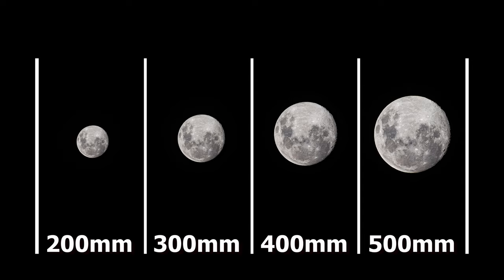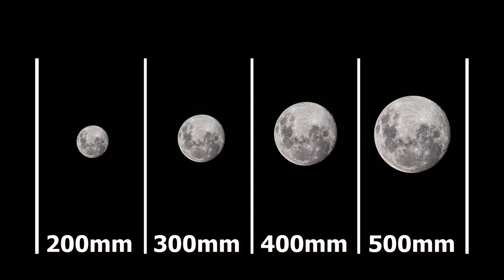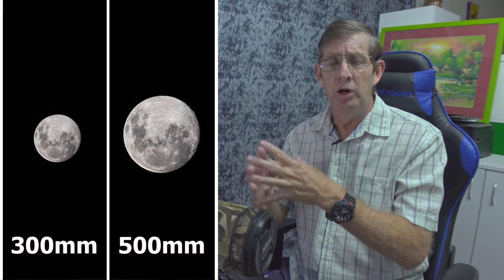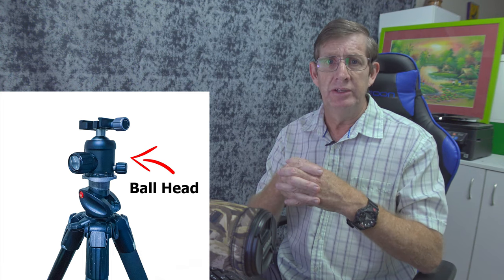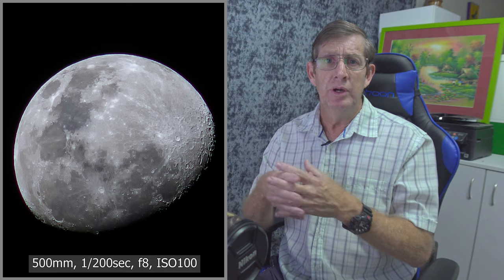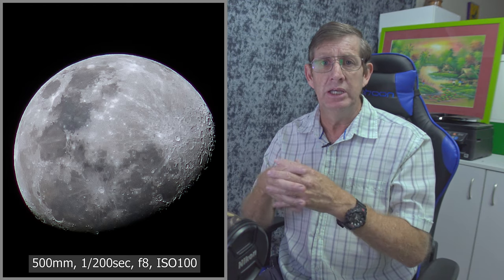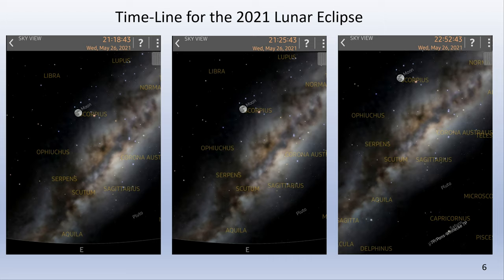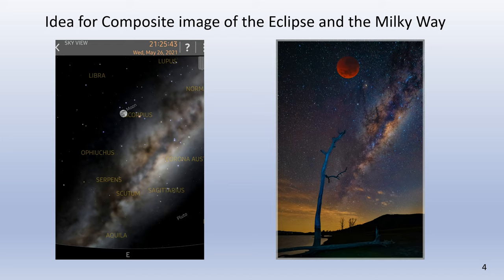How to Photograph The 2021 Lunar Eclipse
This tutorial explains how to capture images during a Lunar Eclipse with some practical examples, I also share ideas on best focal length to use and a guide to what camera setting to use during a Lunar Eclipse.

Video Time-line
00:00 How to Photograph a Lunar Eclipse
01:02 How to Plan For the Lunar Eclipse
01:26 Camera Gear for Photographing a Lunar Eclipse
03:48 Camera Position for Lunar Eclipse
05:28 Focus Method for Photographing a Lunar Eclipse
07:45 Camera Setting for Photographing a Lunar Eclipse
10:19 Moon Position on 26th May2021
13:37 Ideas for Lunar Eclipse Composite Images

Gear used during this video:
Sony ZV-1
ULANZI WL-1 18mm Wide Angle Lens for Sony ZV1

Editing Software used:
FlashBack Recorder: For recording Monitor